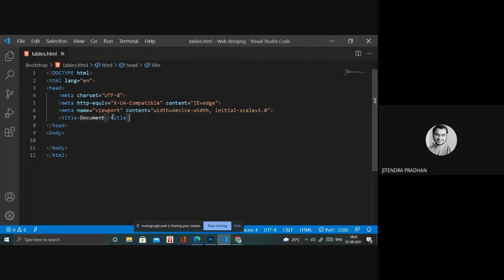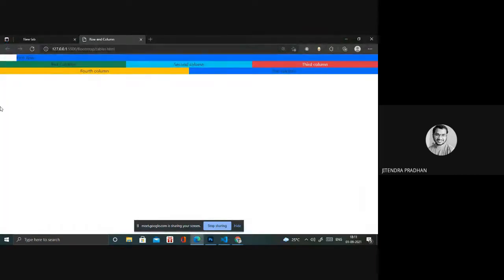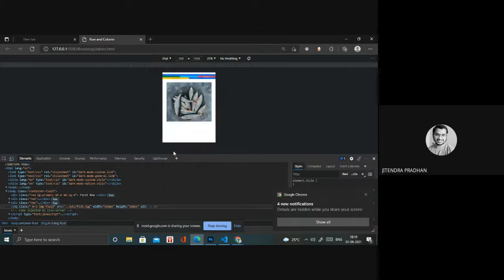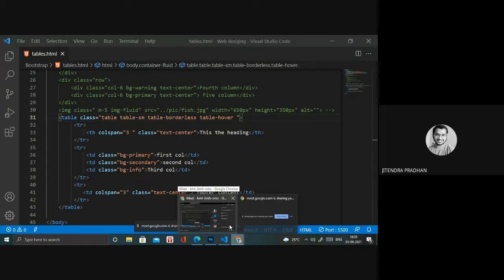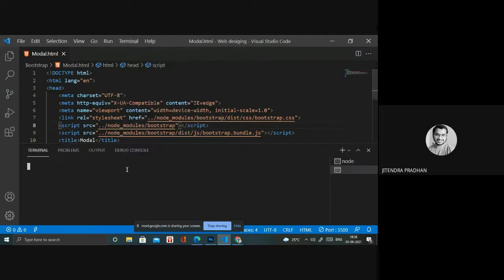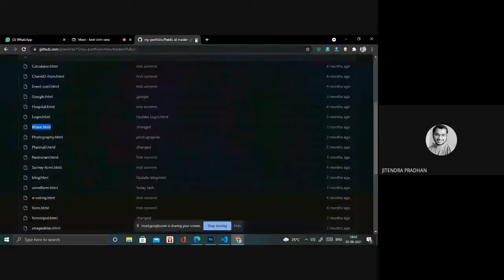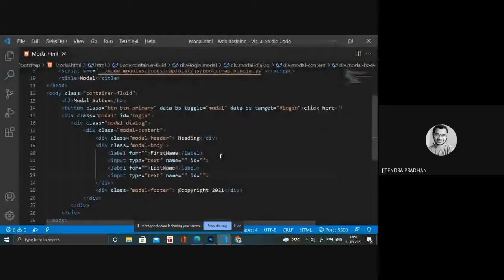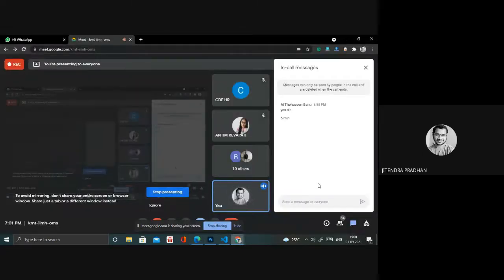Web Designing Training|| Batch 03 || Day 24 || CAREER DREAMS EDUCATIONS || TECHNOPHILIA1.0